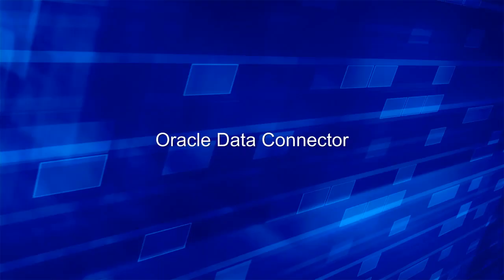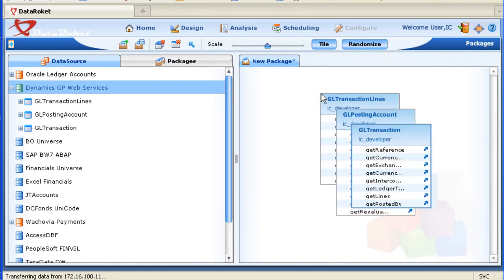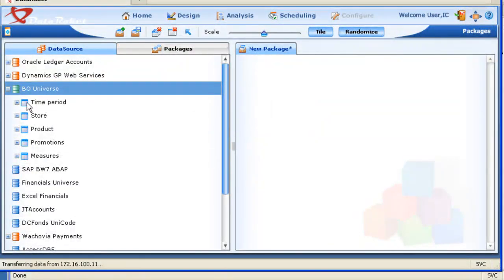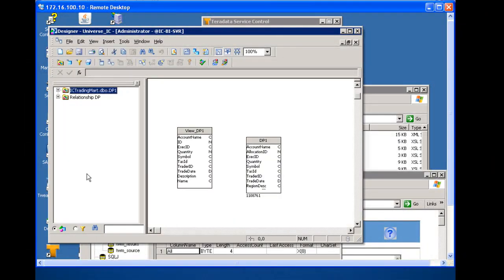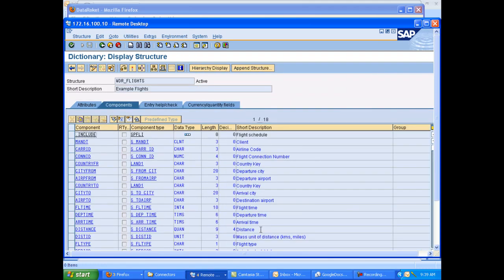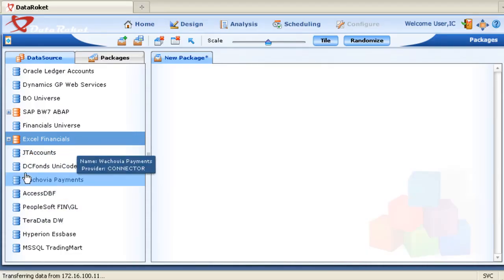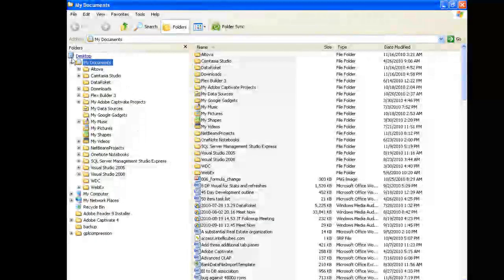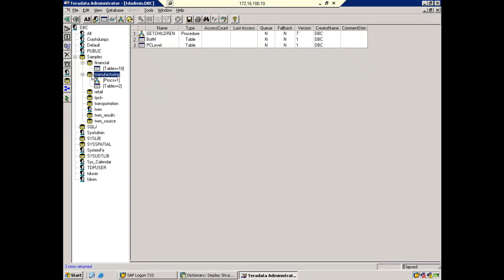DataRoket Real-time Data Connectors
Demonstration of the DataRoket proprietary real-time data connectors for database, ERP, financial and business intelligence platforms such as SAP, Peoplesoft, Busniess Objects, Hyperion, Teradata and MS Dynamics